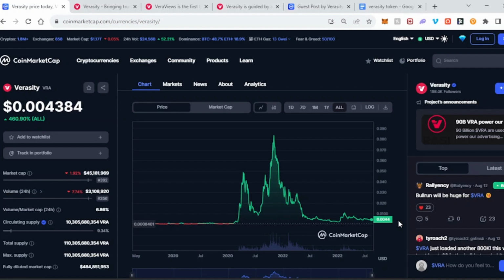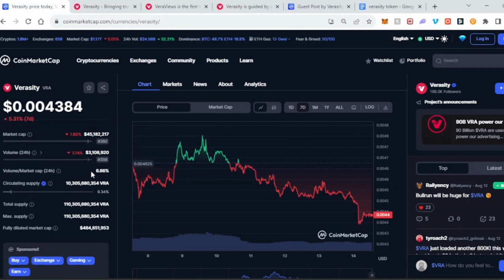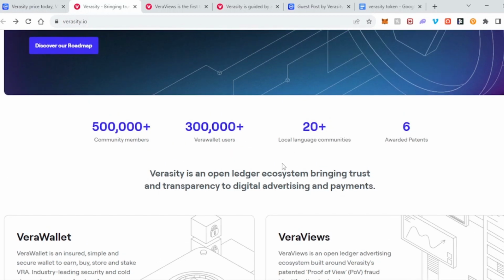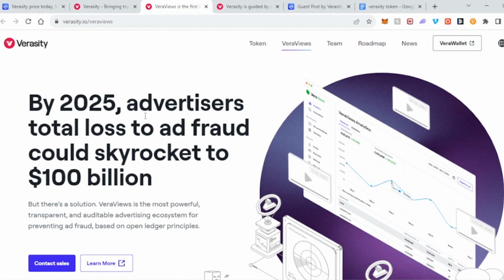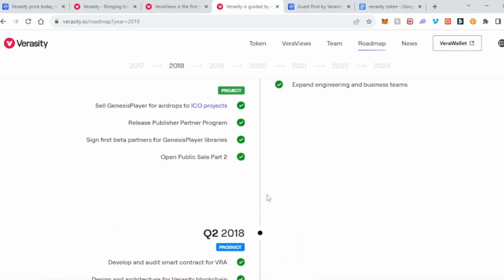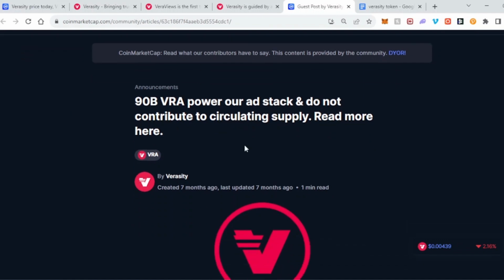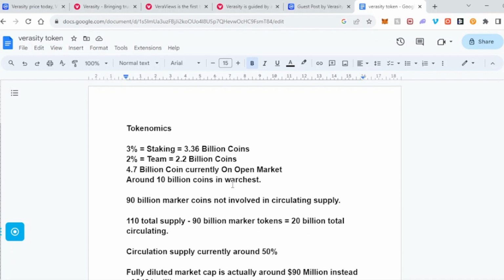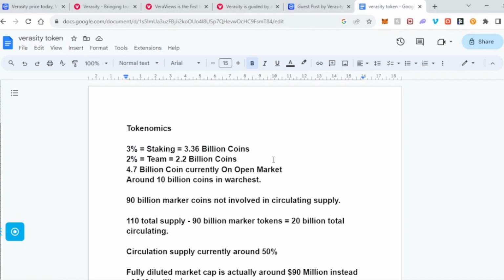$VERASITY - Dive Into 2024's Hottest Crypto! (Tokenomics EXPLAINED!)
Discover the Hidden Gem: $Verasity, a Cryptocurrency Star Making Waves! Uncover why it's clinching a spot in my top 3 crypto choices! I Will Also Go Into Depth About Verasity's Tokenomics As It Can Be Hard To Understand At First Glance!